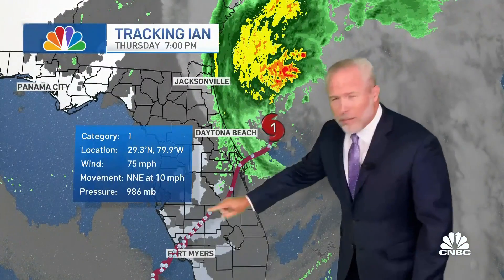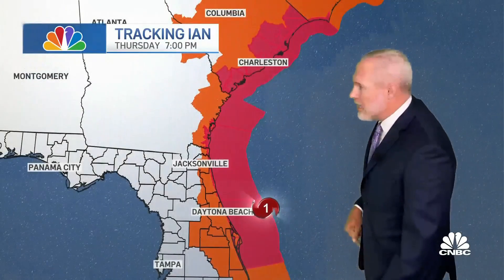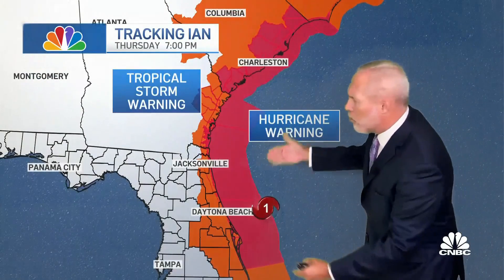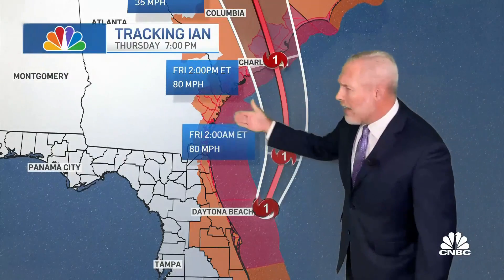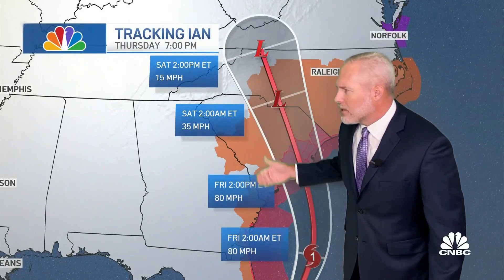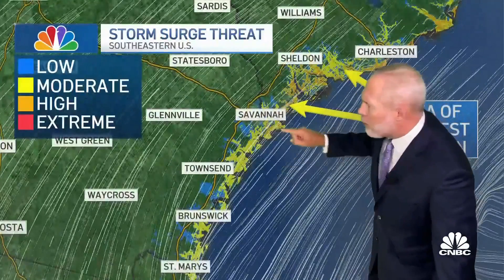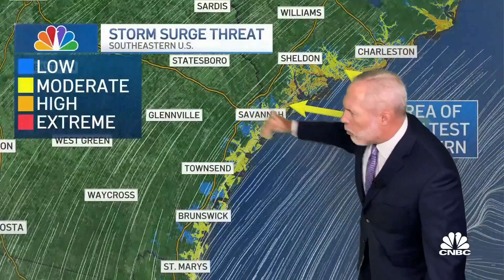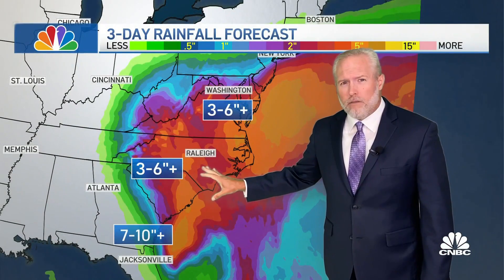Ian approaches South Carolina as a hurricane again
Meteorologist Brian James joins Shep Smith to map out where he sees Hurricane Ian tracking over the next few days and when he thinks it will hit South Carolina.